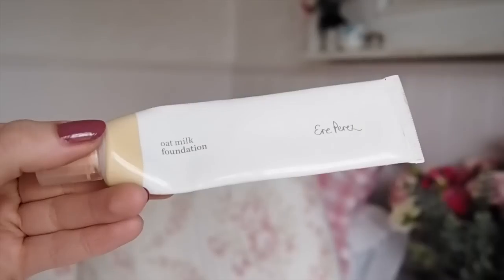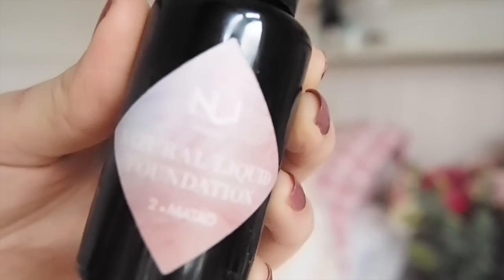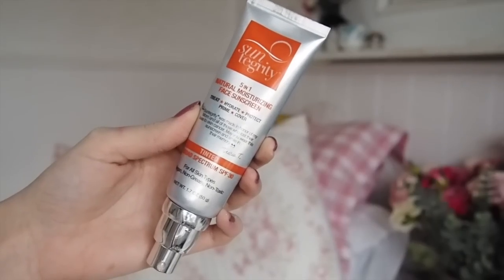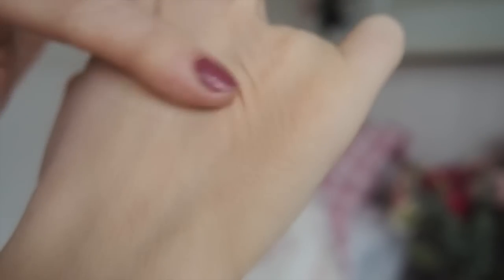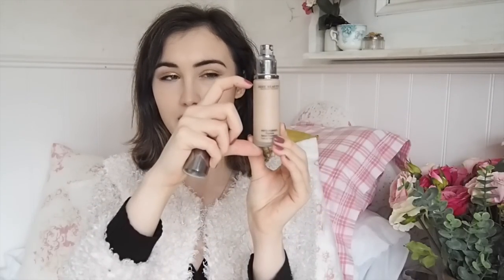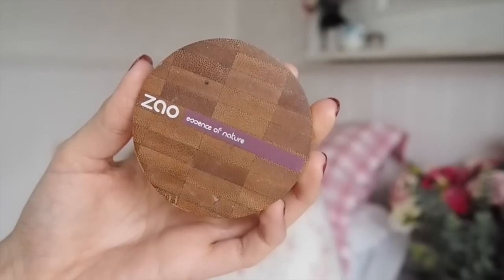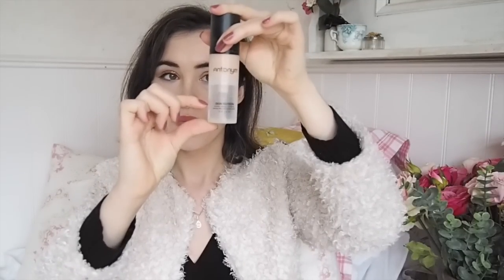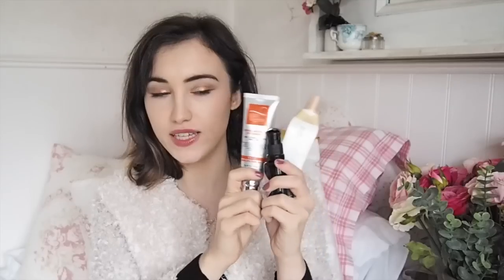favourite vegan 'natural' foundations [cruelty free]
the best of foundations from some more natural / 'non-toxic' brands.

PSA: as mentioned, I find that all 'green-beauty' foundations wear away more quickly than conventional foundations. just my experience tho :-)

Ere Perez - Female-founded brand, don't test on animals during production, don't sell their products where animal testing is required by law. Free from parabens, mineral oil, talc, petroleum & more - check their website for the full list.

Nui Berlin - Logical Harmony Certified, vegan range.

Suntegrity – 100% vegan, Logical Harmony Certified, Leaping Bunny Certified, PETA Certified.

Alima Pure - vegan options, Logical Harmony Certified.

Juice Beauty - 100% vegan, Logical Harmony Certified.

Avril Cosmetics - vegan options.

Zao - vegan options.

Antonym -  vegan options, Logical Harmony Certified.